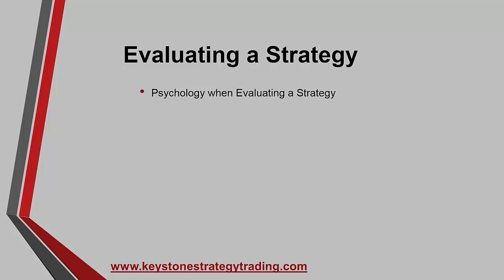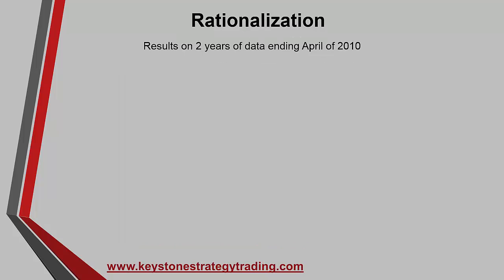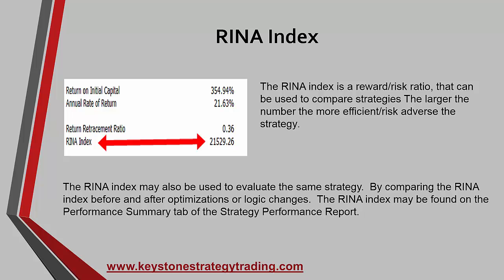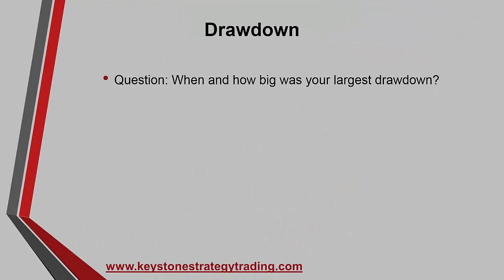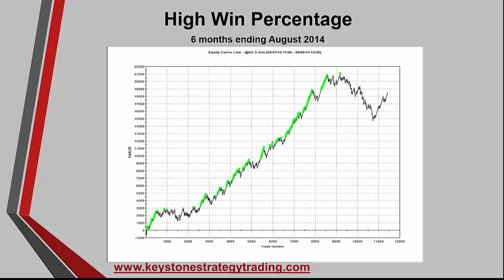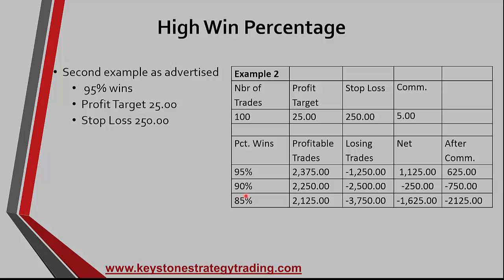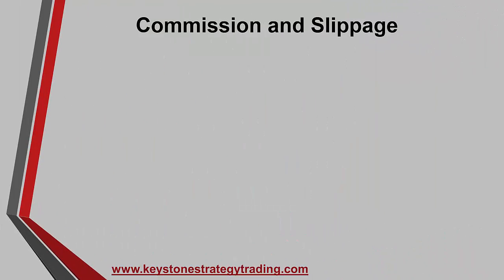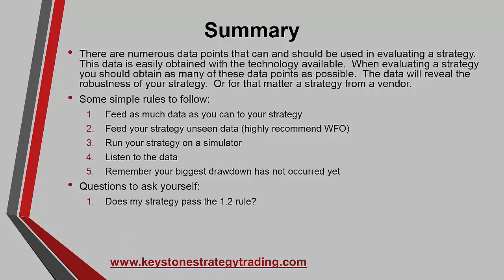Evaluating a Trading Strategy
Metrics for evaluating a trading strategy.